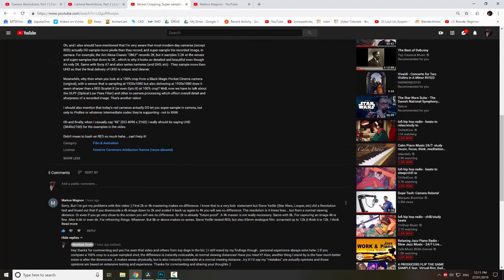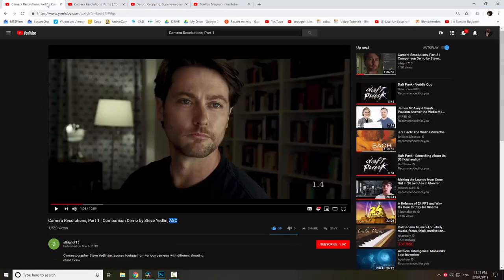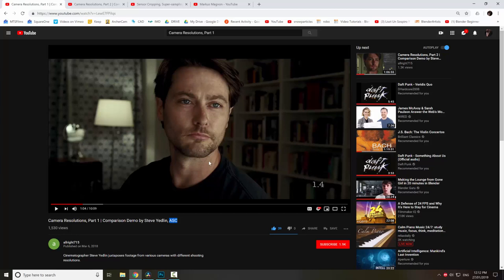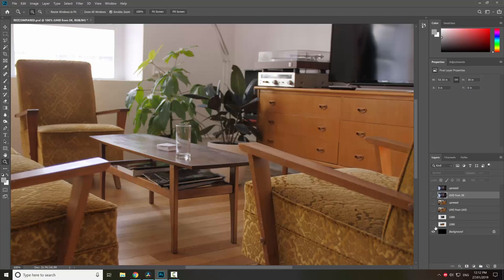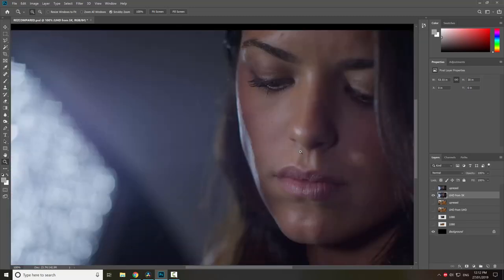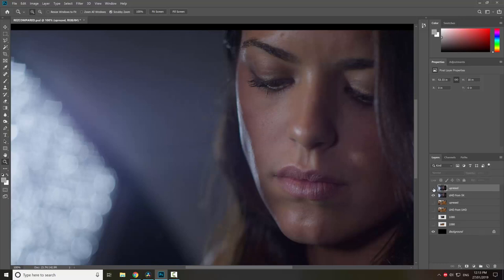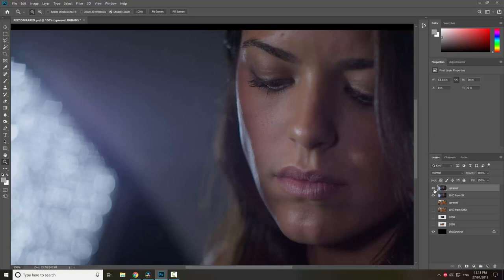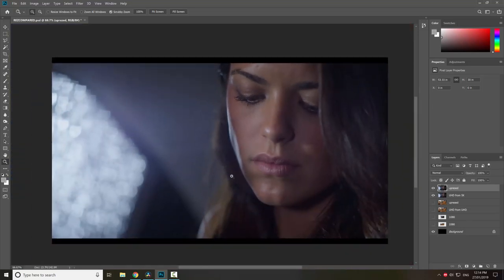Follow-up to Super-sampling video...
Cos it's me.